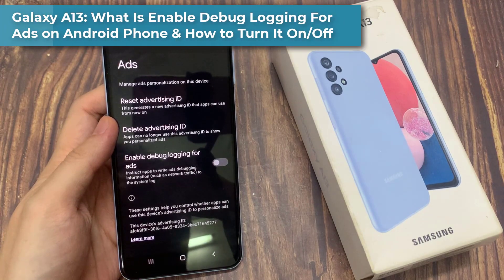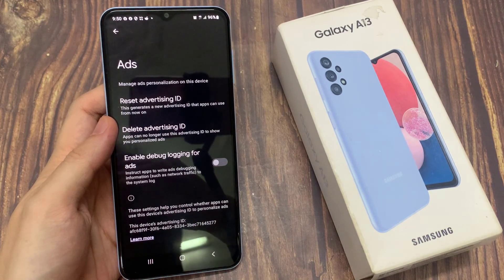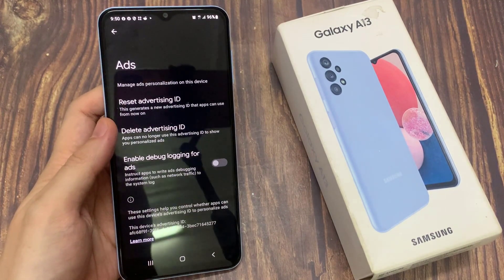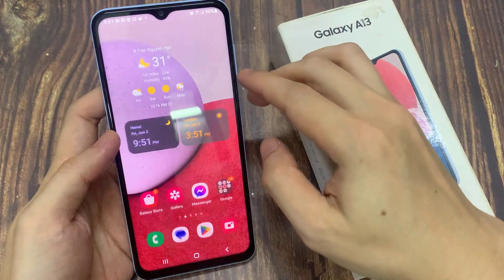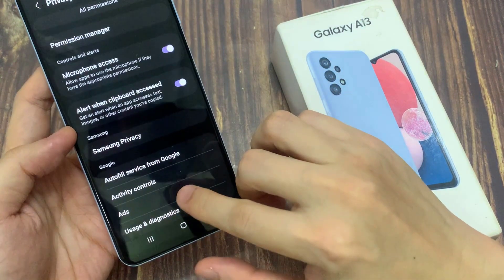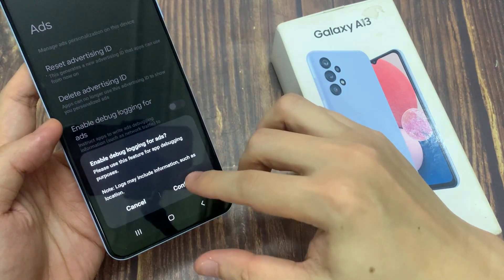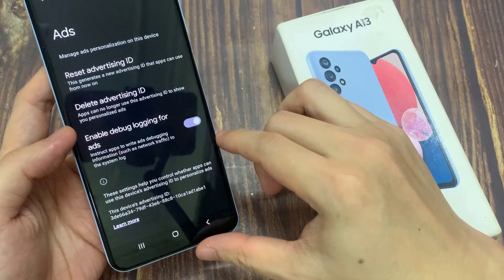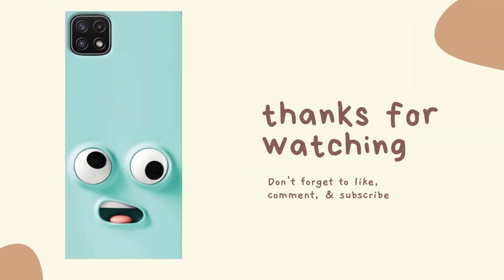Galaxy A13: What Is Enable Debug Logging For Ads on Android Phone & How to Turn It On/Off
In this video, we are to going to see what is Enable Debug Logging For Ads and how you can turn it On/Off on the Samsung Galaxy A13.